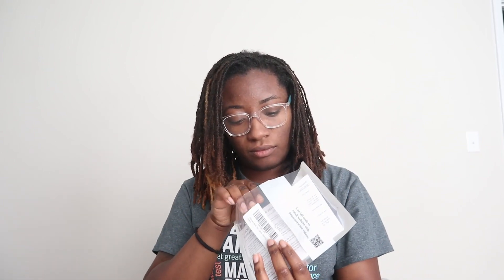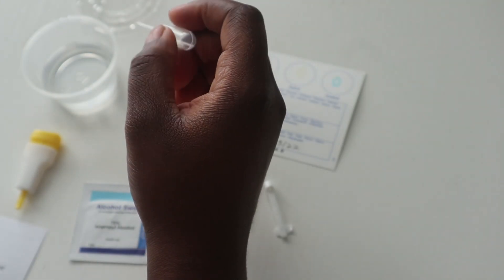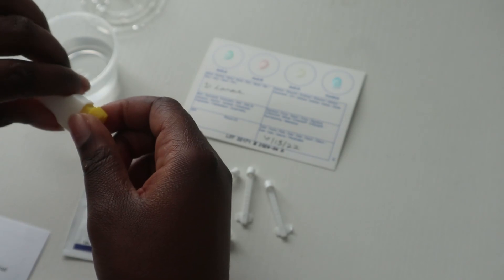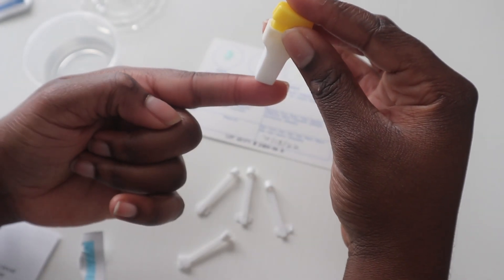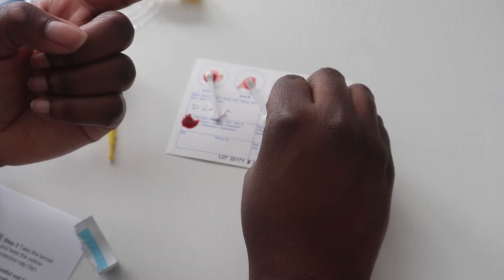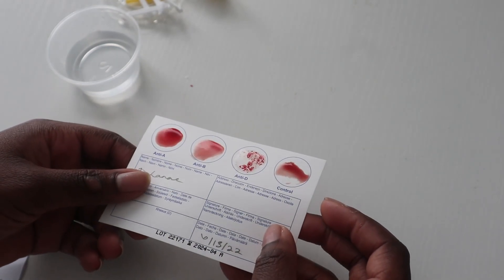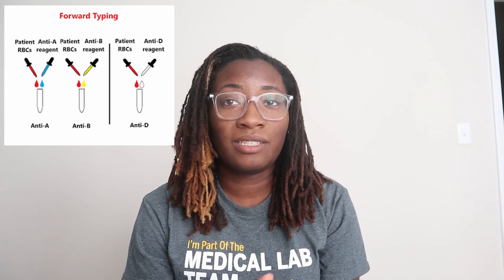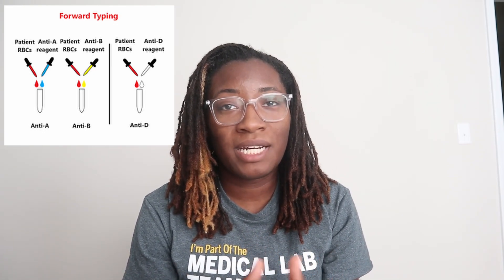DIY Blood Typing Experiment: How It Works and Why It’s Important | Eldoncard At-Home Test Kit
in this video : we will use the Eldoncard Blood Typing Kit to determine my blood type. This is an inexpensive DIY kit for anyone that wants to find out their own blood type at home.

intro ~ 0:00
background info & materials~ 0:12
testing my blood type ~ 1:34
my blood type results ~ 4:12
blood bank explained ~  5:02

Check out the links below for more information on World Blood Donor Day and where you can find this diy kit.

Let's Play Some Games! ( @bloomingrae gaming channel )